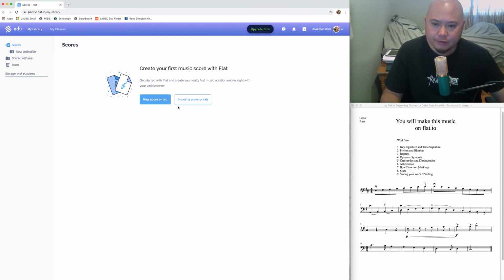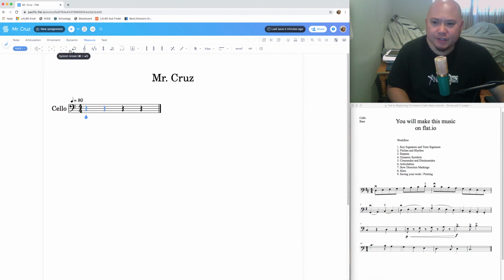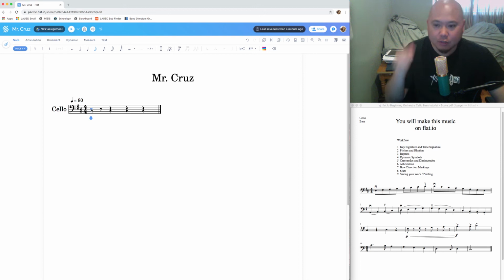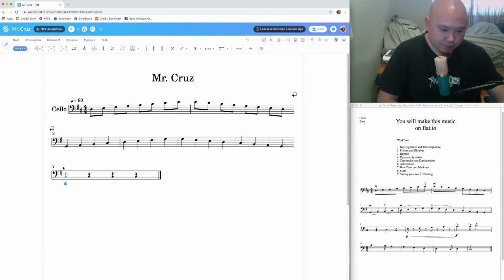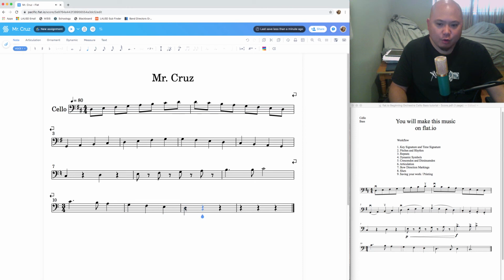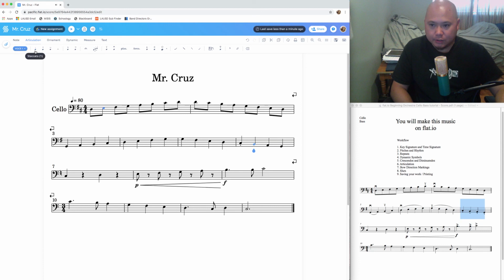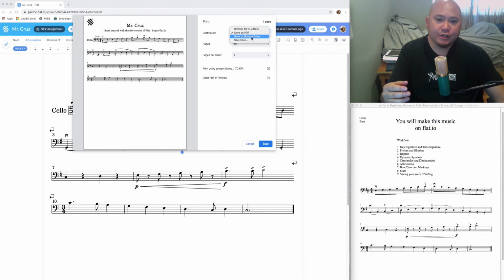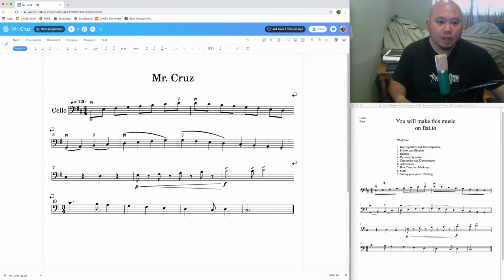flat io tutorial BEG ORCH bass clef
If you need to, click on the times below to fast forward:
1:32 Create new file/score
2:14 How to add instruments to your file
3:33 Explanations of flat.io menus and tools
6:47 Tear drop curser explained – VERY IMPORTANT
7:31 What is a Workflow? Workflow explained.
8:25 Key Signatures and Time Signatures
10:14 How to input Pitches and Rhythms
12:48 System Breaks – starting a new line or staff of music
15:41  How to change key signatures mid song
16:50 How to add measures
18:43 How to dot note values – dotted quarter notes
19:36 System Breaks – starting a new line or staff of music
19:53 How to change Time Signatures mid song
22:06 How to insert repeat signs
23:01 How to UNDO if you make mistakes
23:27 How to insert dynamic symbols
24:16 How to insert crescendos and diminuendos/decrescendos
25:50 How to insert articulations: staccato accents
27:27 How to insert bow directions
28:44 How to add slurs
30:51 Saving, printing and submitting your work/music
35:30 How to play your work/music in flat.io
34:59 How to use flat.io as a practice aid/tool